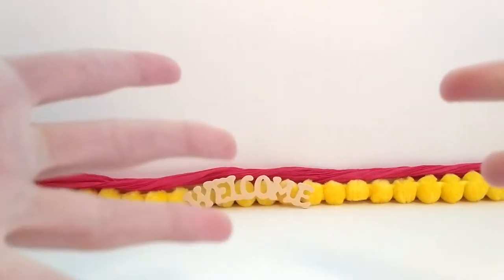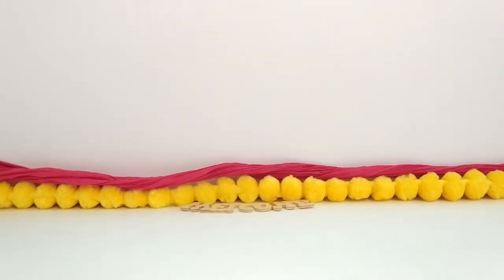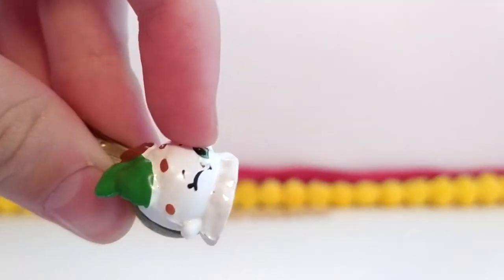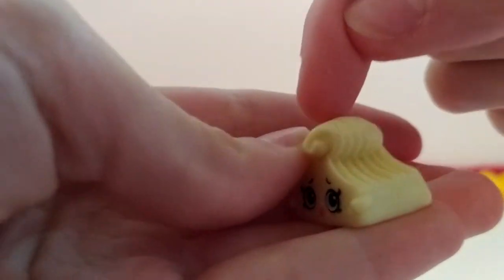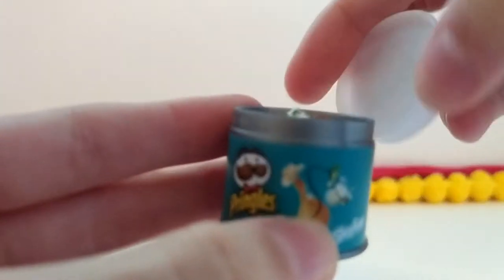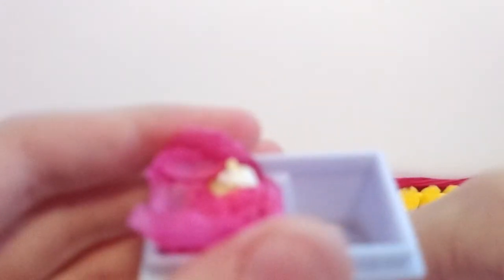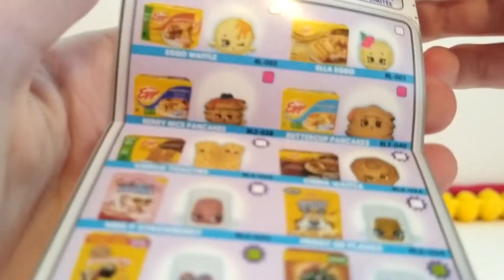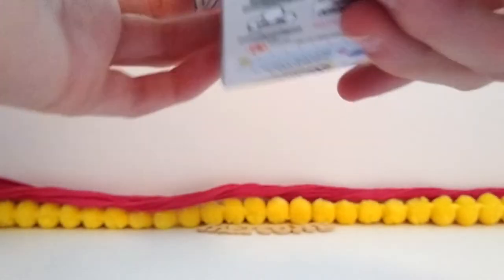Opening Real Littles Big Pack Part 2